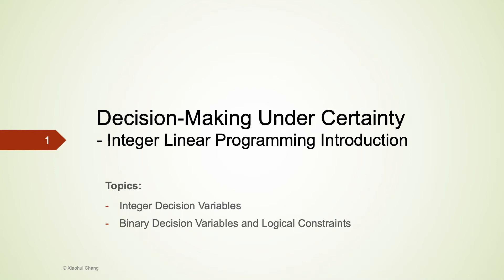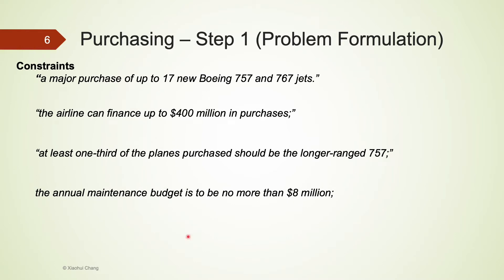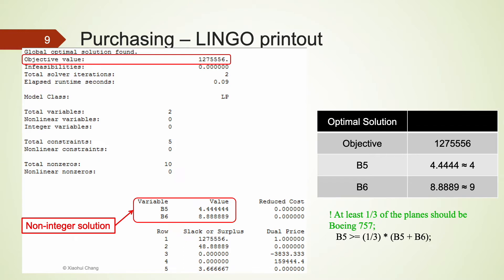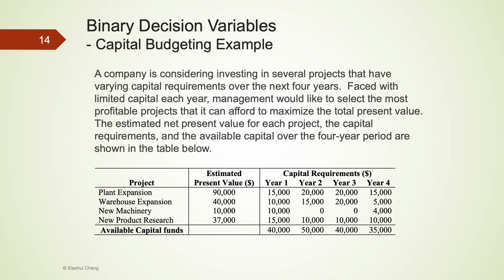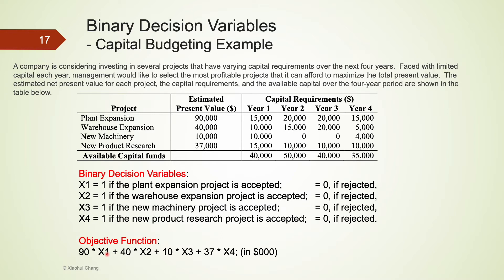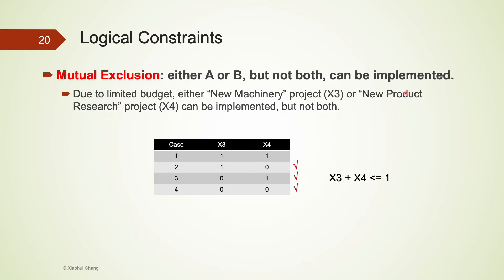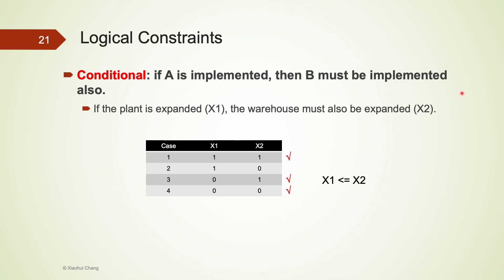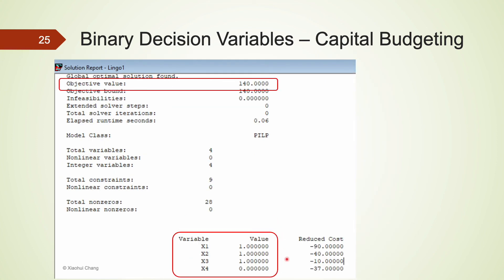Integer Programming Introduction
This video introduces a type of linear programming problem where the decision variables can’t be any numbers, but only integers. In the first part of the video, we focus on integer decision variables. In the second part, we consider a special type of integer decision variables: binary decision variables, and also discuss logical constraints.